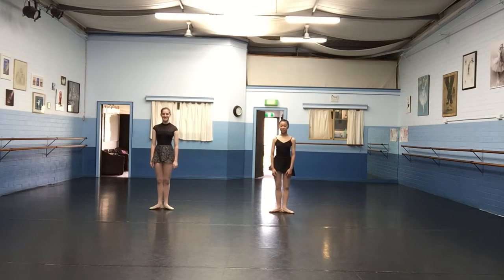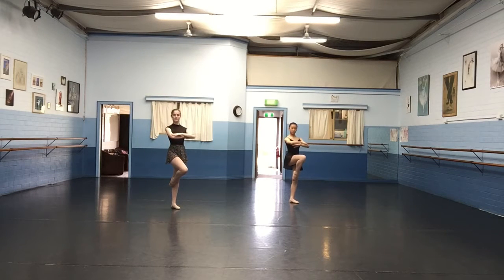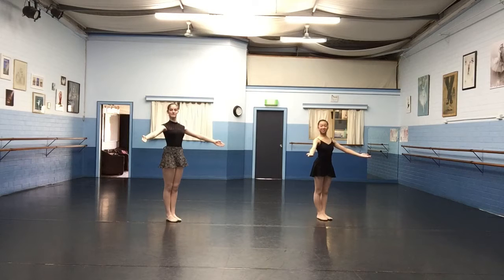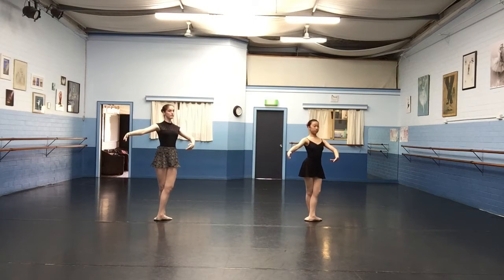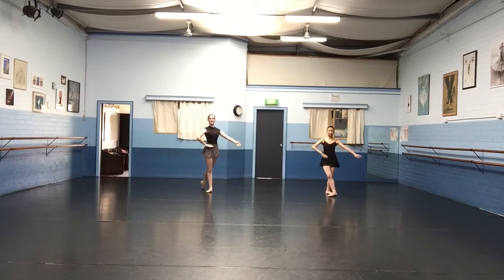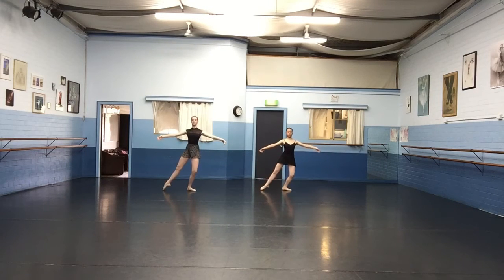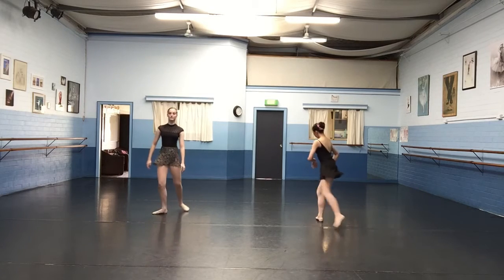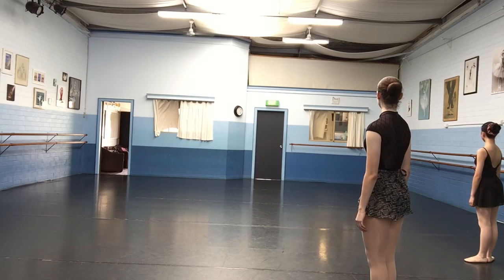RAD Grade 4 BOYS DANCE B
Exam dance for RAD Grade 4 - for boys